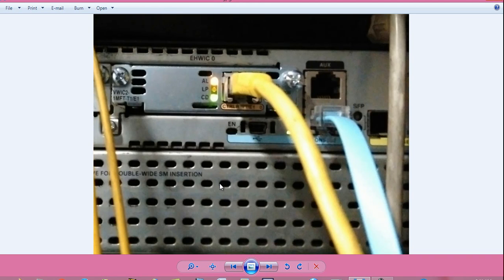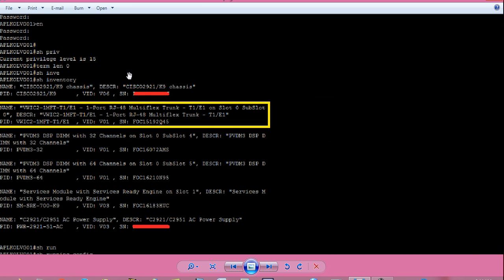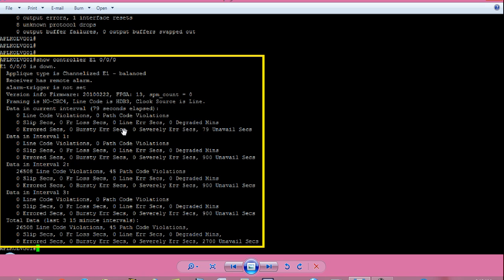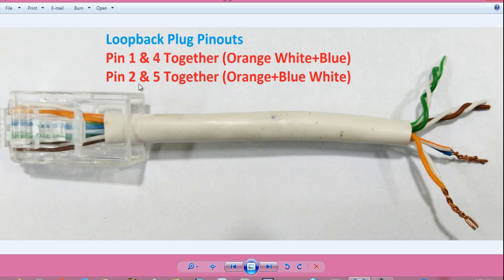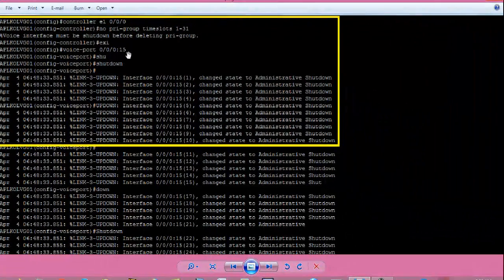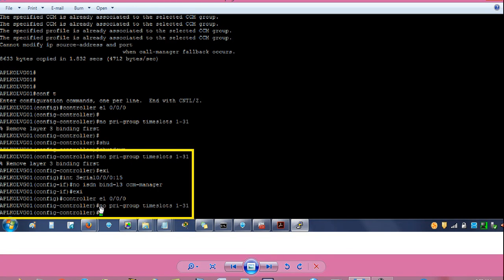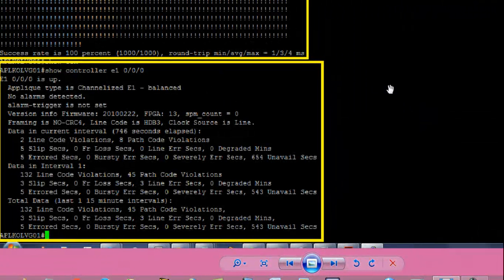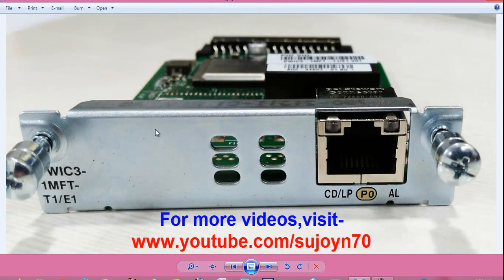CCNA 20_ISDN PRI Troubleshooting and Ethernet Loopback Test on Cisco Router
CCNA Networking Tutorials-

I'm Sujoy and today I'll show you how to troubleshoot ISDN PRI (Primary Rate Interface) connection and how to do ethernet loopback test. And many other tricks of the trade, listed below.

Topics Explained-
1. Locating PRI ISDN card on Cisco router
2. Overview of PRI modem (adaptor)
3. Checking show inventory of Cisco router, checking if card is detecting in the router
4. Checking ISDN layer 1, layer 2, layer 3 status on router by show isdn status command
5. Checking E1/T1 line status on router by show controller e1 command
6. ISDN PRI line configuration on Cisco router from show running-config
7. How to make an ethernet loopback plug, loopback plug pinouts for RJ-48 connector
8. How to configure Cisco router for loopback test
9. How to enable/shutdown voice interface on cisco router
10. How to assign an ip address on serial interface, Cisco router
11. How to serial interface status on Cisco router
13. How to do extended ping on Cisco router
14. How to check E1 controller interface status
15. What is loopback test
16. What is FTTB - Fiber To The Building and FTTH

1) Statistics,
2) Numerical Methods,
3) Calculator Tricks for Exams
4) Business & Financial Mathematics,
5) Operations Research(OR),
6) Computer Science & Engineering(CSE),
7) Electrical Engineering,
8) Life Hacks!
9) CCNA Networking,
10) Android Application Reviews,
11) India Travel & Tourism,
12) Street Foods,